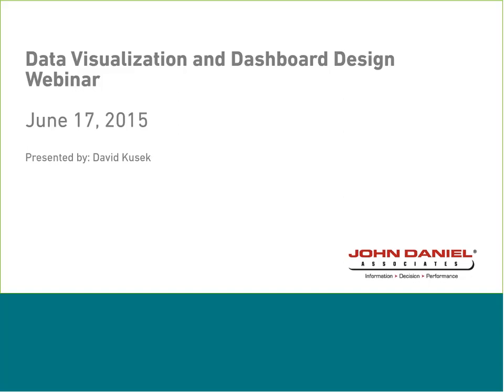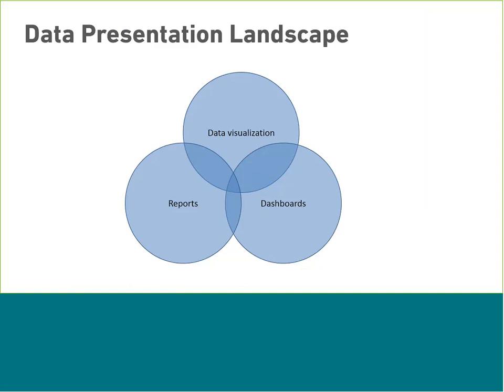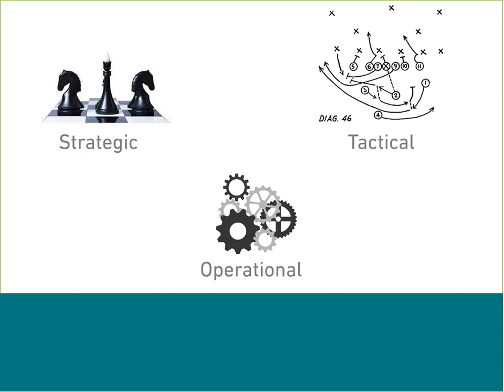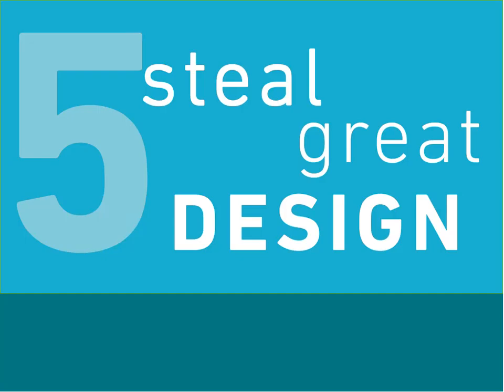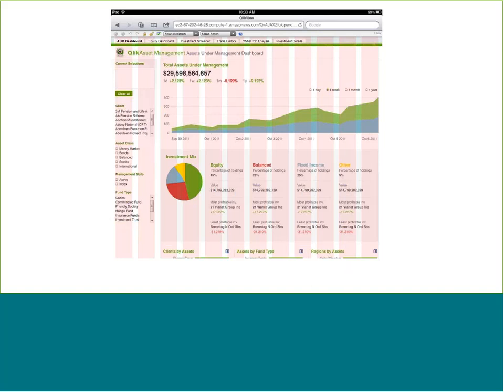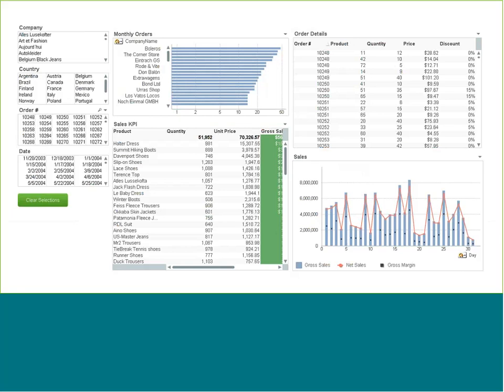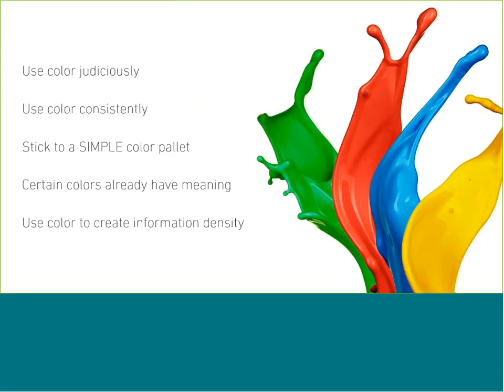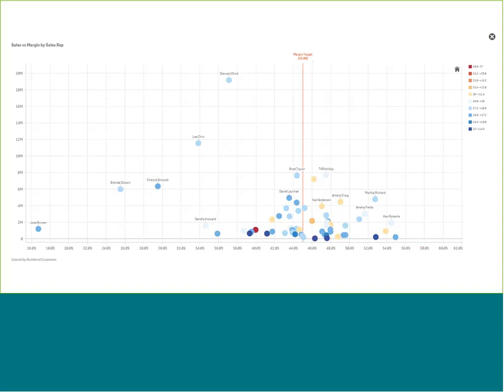Data Visualization and Dashboard Design - Is it an Art or a Science?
In this webinar, you will discover whether Data Visualization is an Art, Science, or BOTH! The purpose of data visualization is to display data impartially in order to uncover the 'stories' data has to tell.

This webinar will provide an overview of best practices in the presentation of quantitative information, emphasizing the need for clarity, fairness, accuracy, and visual efficiency.
• Hear about the latest trends in visual perception and its use in business analysis
• See a comparison of what works and what doesn't in data visualization
• Select graphical formats to portray data effectively

The webinar aims to provide attendees with a taste of this fascinating topic in order to inspire further study of work by Nathan Yau, visualization expert & author of Visualize This.

This webinar is presented by John Daniel Associates, a Qlik® Solutions Provider and Reseller. John Daniel Associates is your go-to resource for integrating QlikView® and Qlik® Sense.